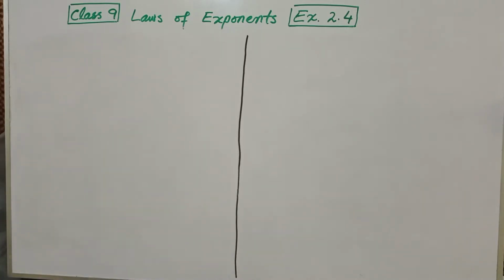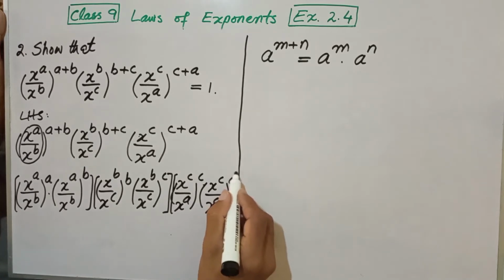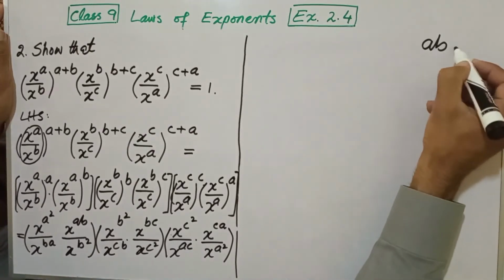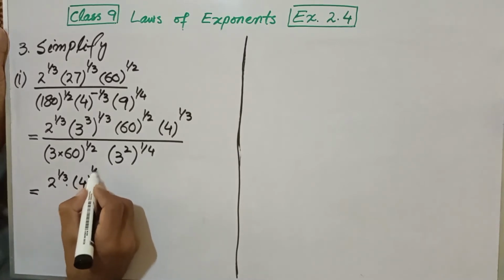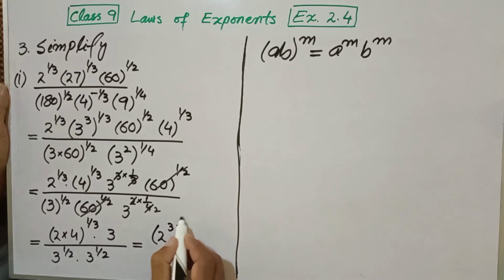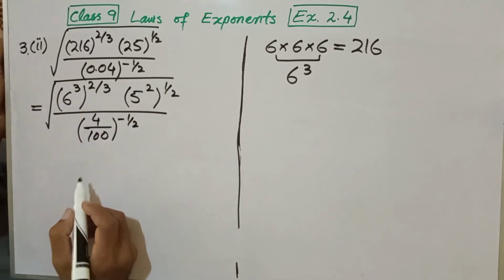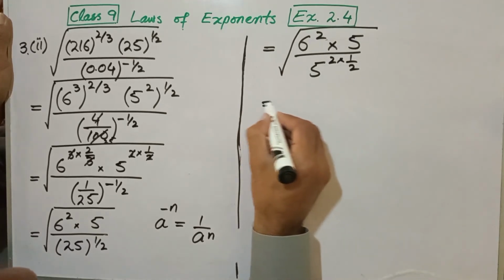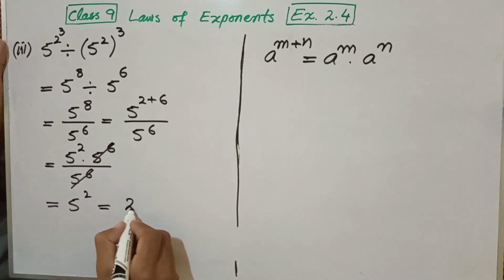Class 9 Math | Chapter2 | Laws of Exponents | Ex2.4 Part 3/3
Class 9 Math, Chapter2, Laws of Exponents, Ex2.4, Part2/3

We solve Exercise 2.4.